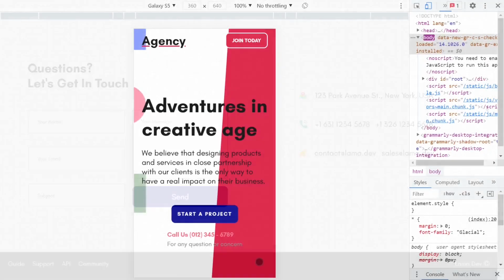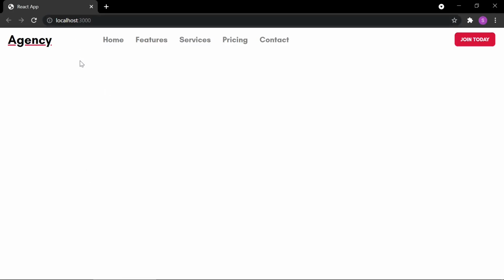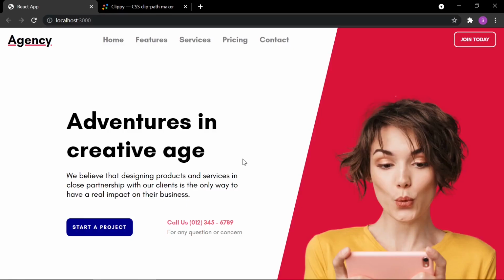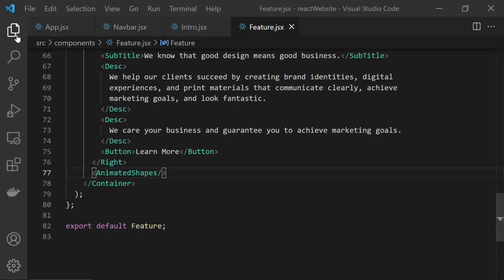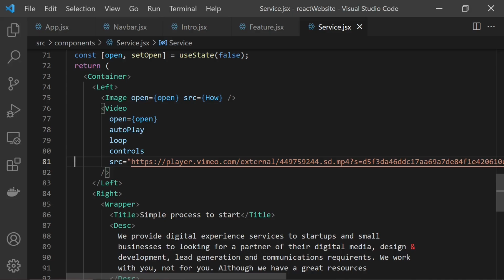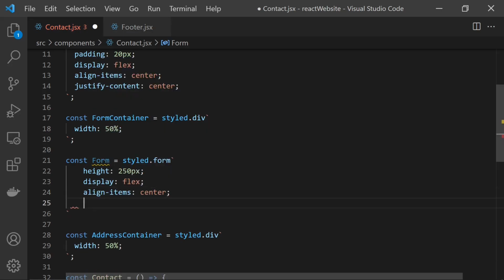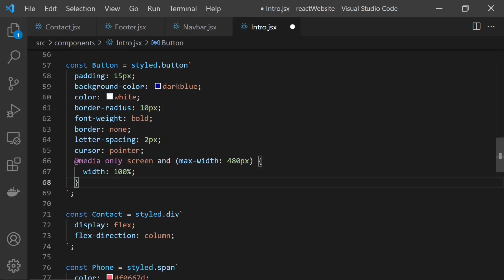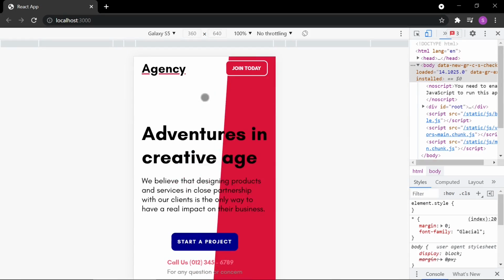React Website Tutorial for Beginners | Responsive React Website Using Styled Components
React website using styled components from scratch. React website responsive design tutorial for beginners. Learn React.js responsive design.

Source Code (3 copyrighted photos not included)

0:00 Introduction
01:09 Installation
03:36 How to Add a Font Family to React App
05:34 React Styled Components
07:39 Create React Navbar
16:57 Product Introduction Page
28:57 How to use Clip-path
32:21 React CSS Animation
40:09 React Features Page
50:52 React Services Page
01:03:20 Adding a Video to React App
01:08:45 React Pricing Page
01:20:20 React Contact Page
01:33:20 React Footer Design
01:37:10 React Responsive Design
01:58:38 Outro